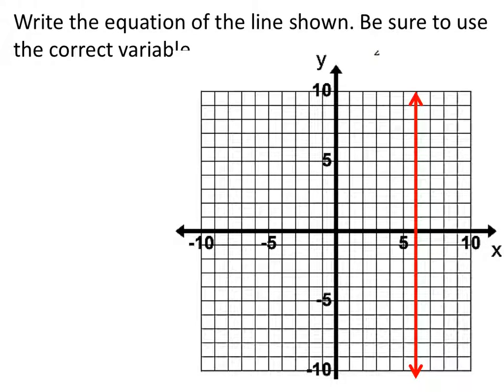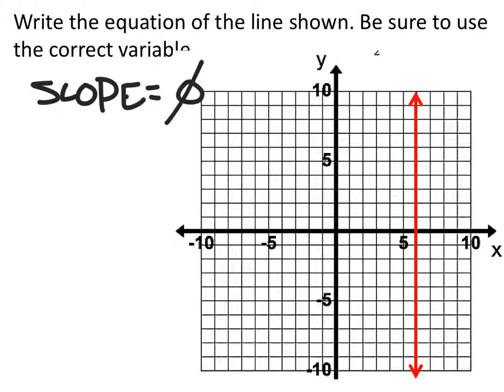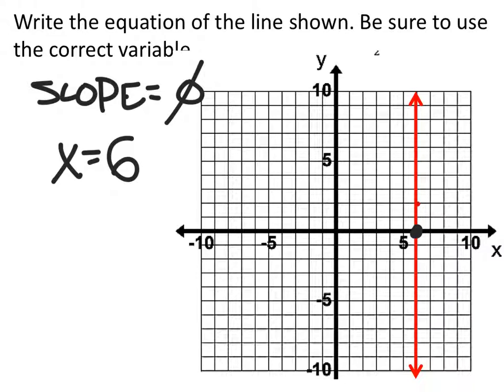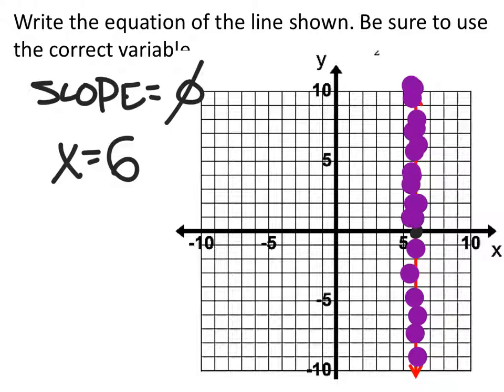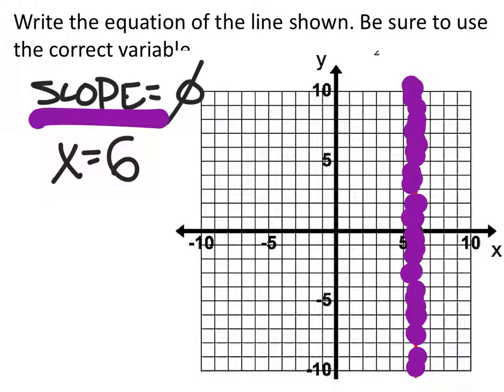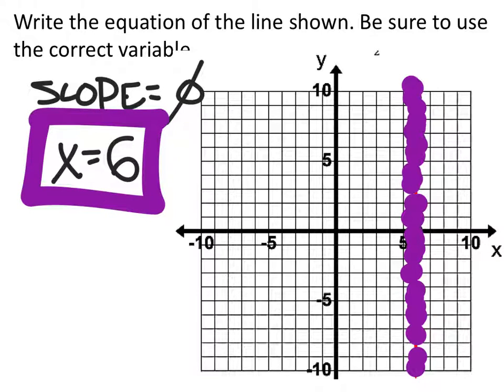Write an Equation for a Graph: A Vertical Line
The problem: See video for the graph.
Write the equation of the line shown. Be sure to use the correct variable.